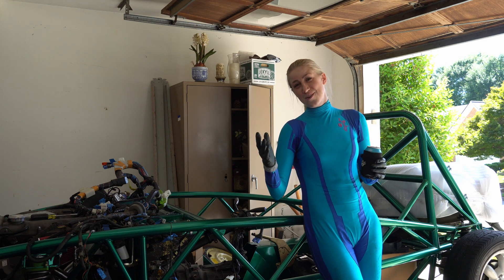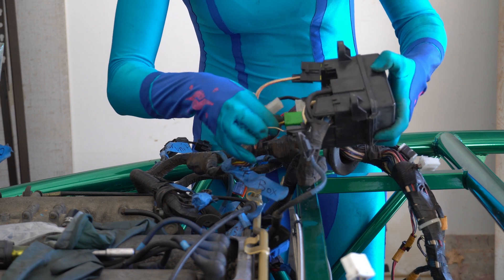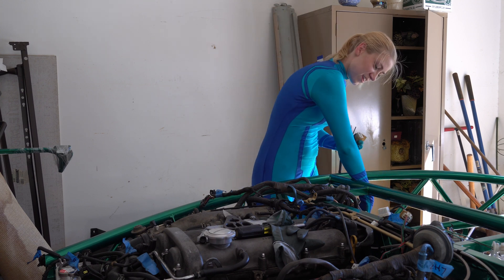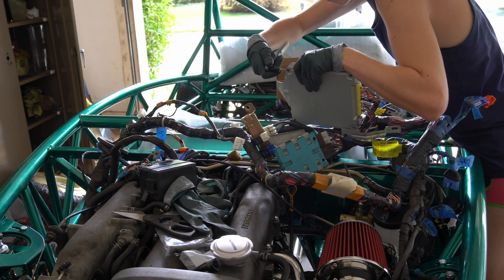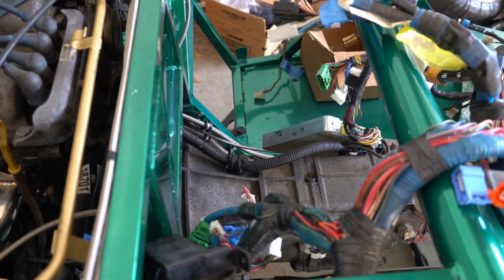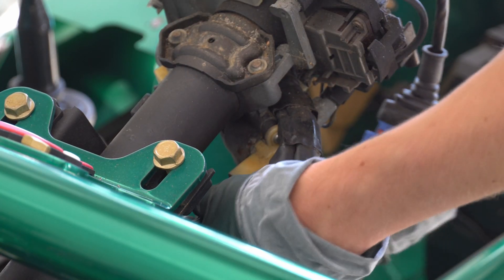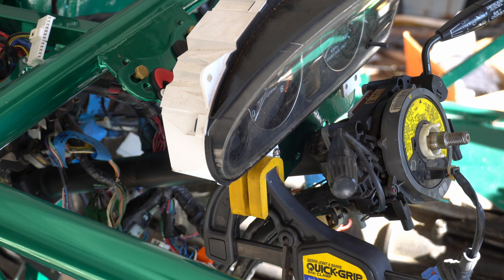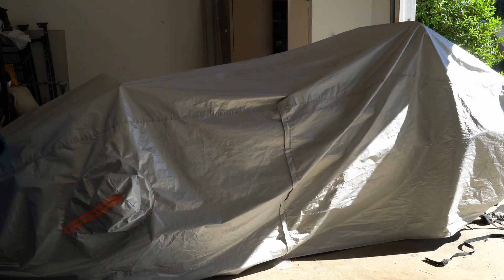Exocet Wiring: Round 1/2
Once again, I bring you a technological disaster. Here's my first go at the wiring! The wiring itself really isn't too bad, but once again, I am my own worst enemy. Enjoy!